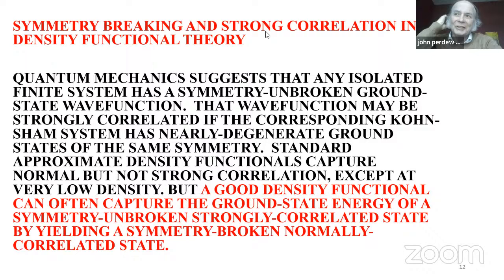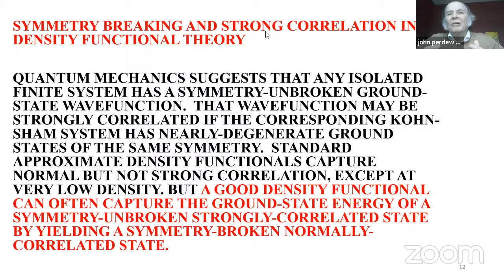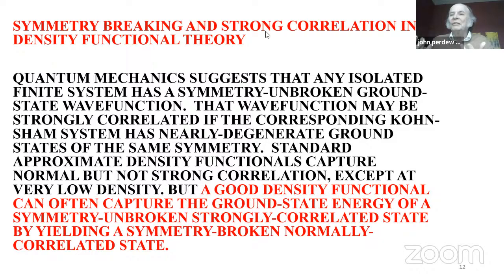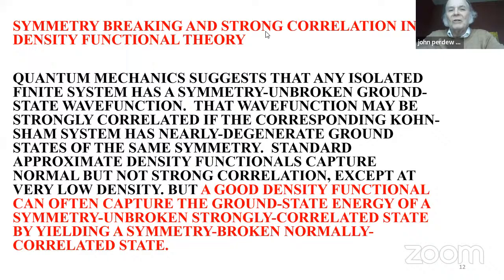32. Prof. John Perdew - Density Functionals, Symmetry Breaking, and Strong Correlation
Full title: More-Predictive Density Functionals, Symmetry Breaking, and Strong Correlation
Speaker: Prof. John Perdew (Departments of Physics and Chemistry, Temple University, US)

First part:
00:00 - Introduction
02:02 - Beginning of the talk
03:50 - Correlated Wavefunction Theory and DFT
16:38 - Accomplishments and Challenges of DFT
13:27 - Hohenberg-Kohn theorem
27:14 - The Kohn-Sham approach
40:46 - Summary for the introductory part

Q&A part 1:
42:43 - Q1: Ways to solve the many-body problem other than DFT?
44:54 - Q2: Kohn-Sham one-electron orbitals
46:30 - Q3: Predicting ground states through machine learning from DFT

Second part:
52:30 - More predictive density functions
54:49 - Construction of DFT approximations
1:00:45 - SCAN: Construction, successes and failures
1:14:59 - Symmetry breaking and strong correlations in DFT
1:28:57 - Spin symmetry breaking in singlet C2 molecule
1:37:11 - Conclusions (2nd)

Q&A part 2:
1:39:08 - Q4: Ab initio methods or DFT?
1:41:06 - Q5: Singlet C2
1:44:17 - Q6: Exact functionals
1:46:40 - Q7: Poles in TD-DFT
1:50:29 - Q8: Broken symmetry
1:51:24 - Q9: Double hybrids
1:54:26 - Q10: Get better metallic properties with SCAN
1:56:03 - Q11: Hydrogen bonds on a metal surface
1:58:32 - Q12: Superconductivity with DFT
2:00:39 - Q13: How DFT accuracy should be assessed?
2:02:22 - Q14: How should we compare DFT with experiments?
2:05:13 - Q15: What DFT accuracy are we pursuing?

Abstract:
A 30-minute prologue to the research talk discusses what density functional theory is, why it is so widely used, what it has accomplished, and what challenges it still faces. Approximate density functionals constructed to satisfy known mathematical properties of the exact density functional for the exchange-correlation energy of a many-electron system can be predictive over a wide range of materials and molecules. The strongly constrained and appropriately normed (SCAN) meta-generalized gradient approximation [1] satisfies 17 exact constraints, and nicely describes some systems that were formerly thought to be beyond the reach of density functional theory, such as the cuprates [2]. Ground states that break the symmetry of a Coulomb-interacting Hamiltonian can be understood as dynamic density or spin-density fluctuations that drop to low or zero frequency [3,4] and so persist over long times. In many cases, symmetry breaking transforms the strong correlation in a symmetry-unbroken wavefunction into moderate correlation like that found in the uniform electron gas of high or valence-electron density (an “appropriate norm” for constraint-based approximations).
[1] J. Sun, A. Ruzsinszky, and J.P. Perdew, Phys. Rev. Lett. 115, 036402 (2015)
[2] J.W. Furness, Y. Zhang, C. Lane, I.G. Buda, B. Barbiellini, R.S. Markiewicz, A. Bansil, and J. Sun, Commun. Phys. 1, 11 (2018)
[3] P.W. Anderson, Science 177, 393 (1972)
[4] J.P. Perdew, A. Ruzsinszky, J. Sun, N.K. Nepal, and A.D. Kaplan, Proc. Nat. Acad. Sci. USA 118, e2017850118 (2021)